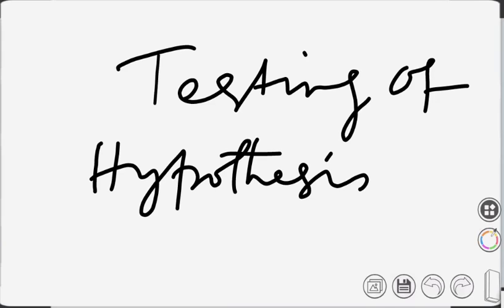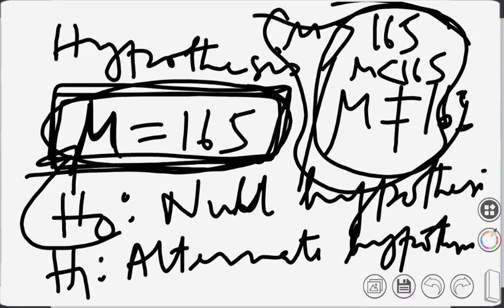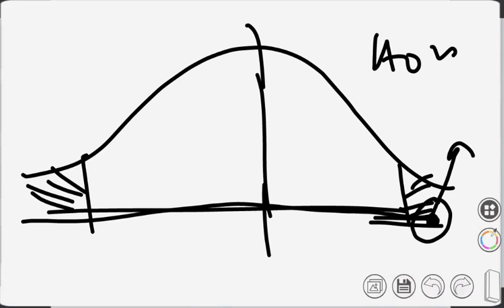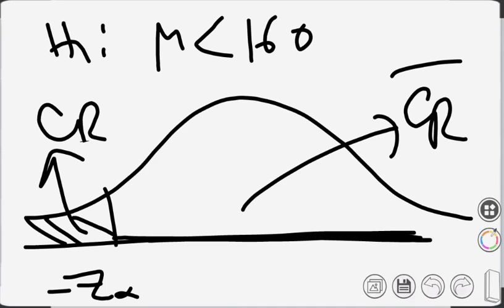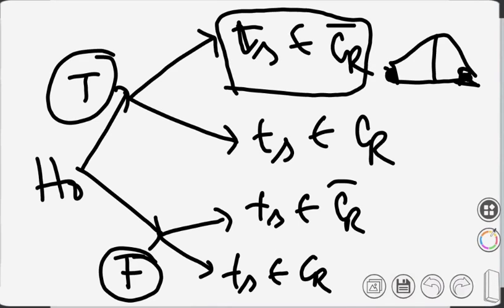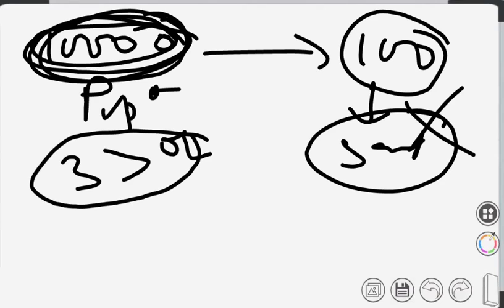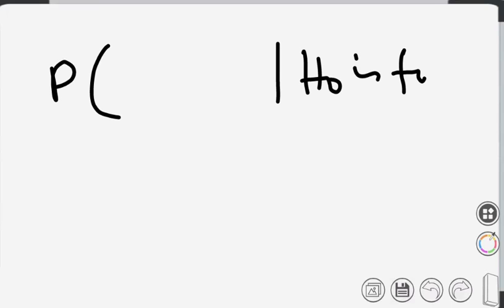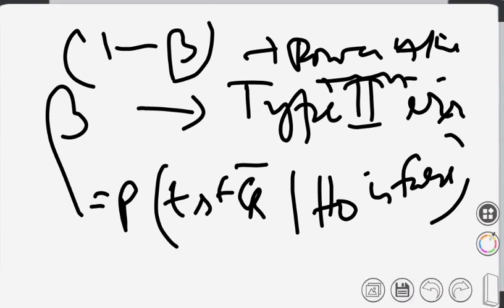Testing of Hypothesis Introduction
This video introduces testing of hypothesis. It defines different terminologies related to hypothesis. Finally it discusses producer's risk & consumer's risk.